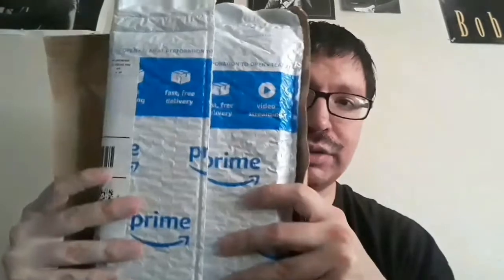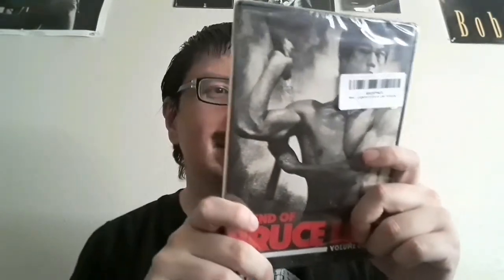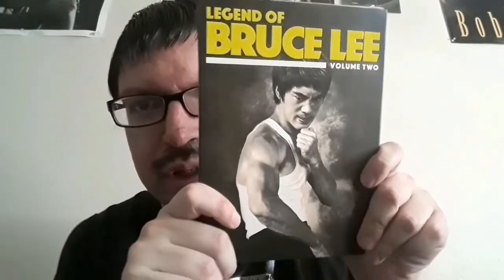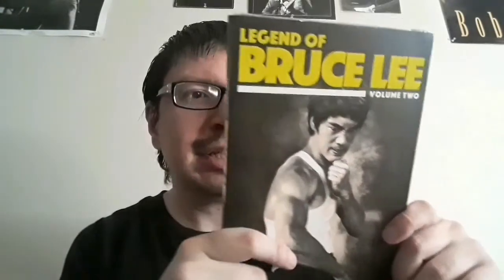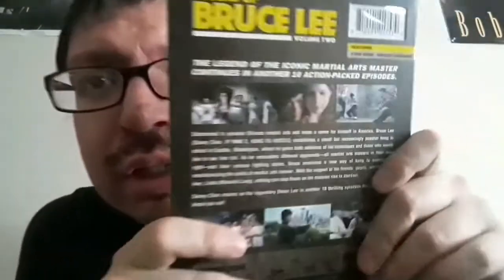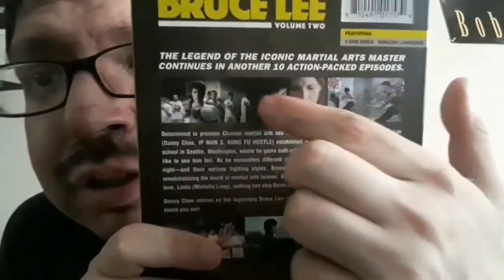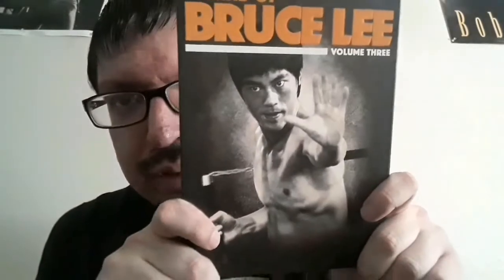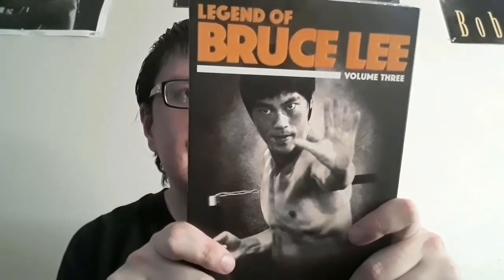UNBOXING: LEGEND OF BRUCE LEE FULL VOLUME DVD SET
What's up y'all? Back again with another YouTube video and today we're going to be unboxing The Legend of Bruce Lee Full Volume DVD set.